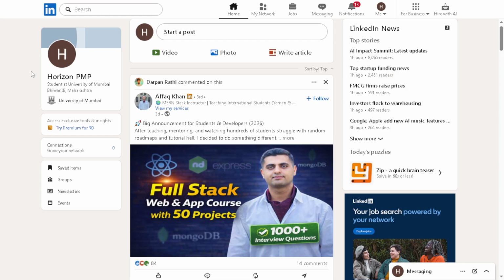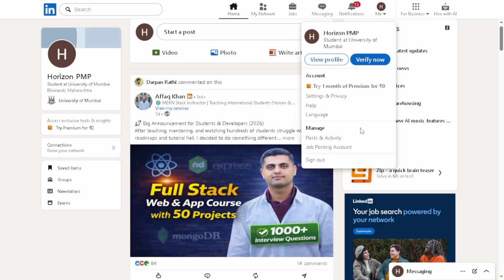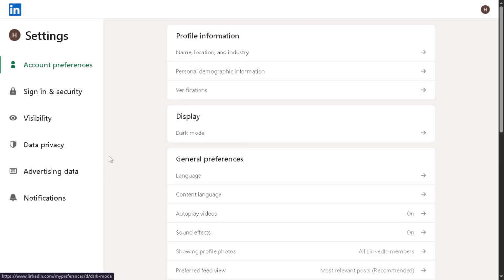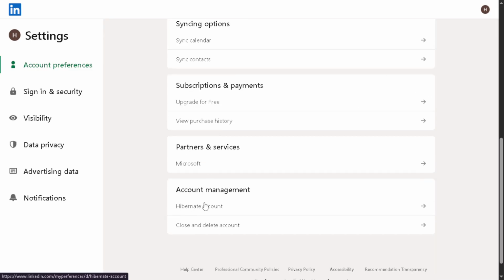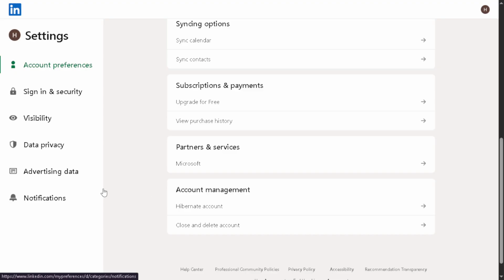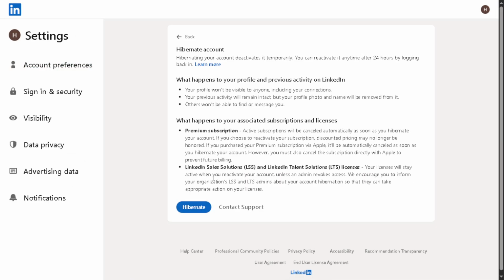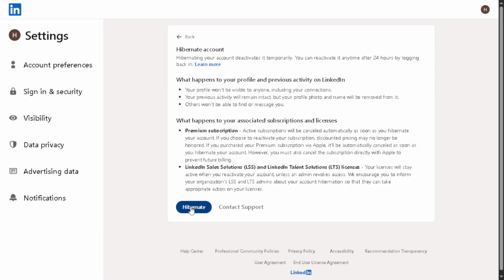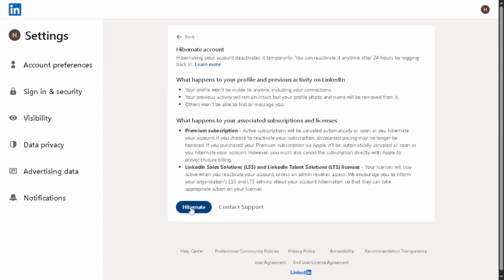How to Hibernate LinkedIn Account (Full 2026 Guide)